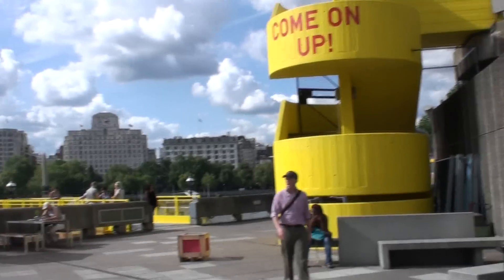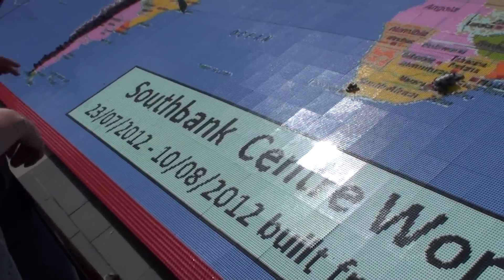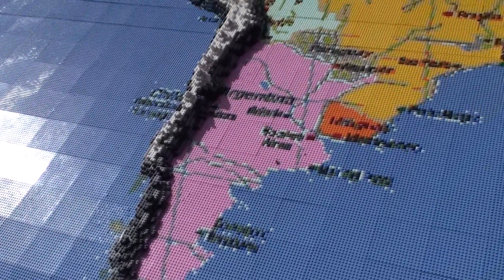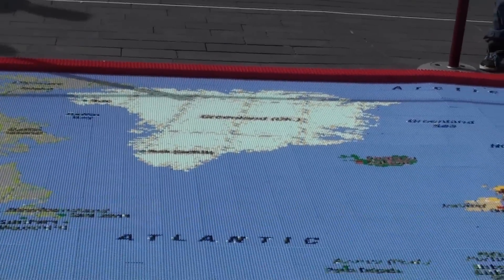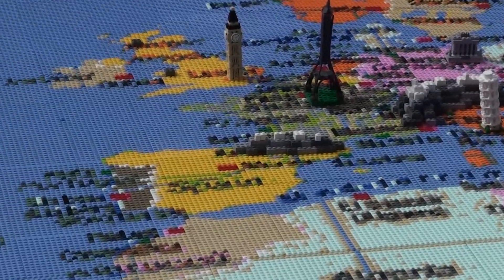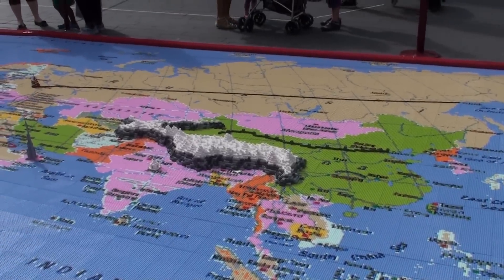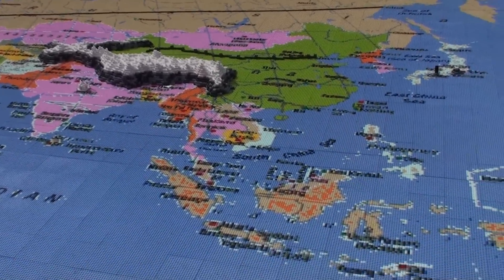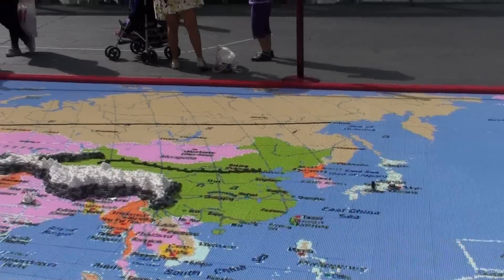Planet Exclusive - Lego World Map ( 1,000,000 Bricks ! )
Today, In London's South Bank I Saw This Incredible Design Of The World's Map,Made Entirely With Bricks Of Lego. Fantastic...